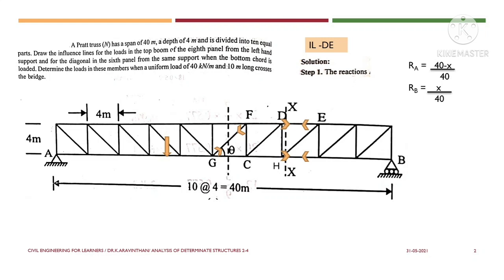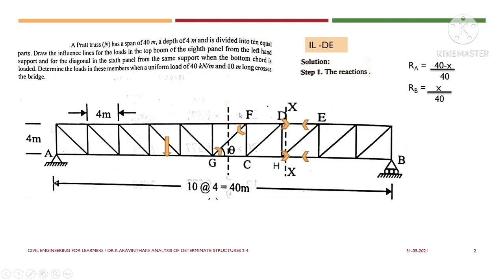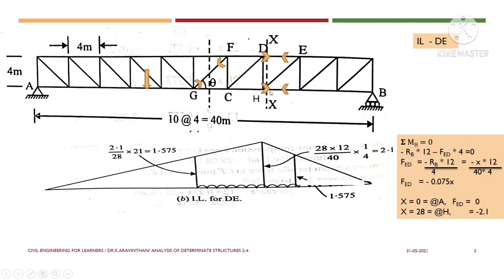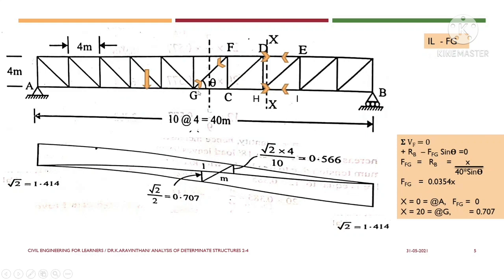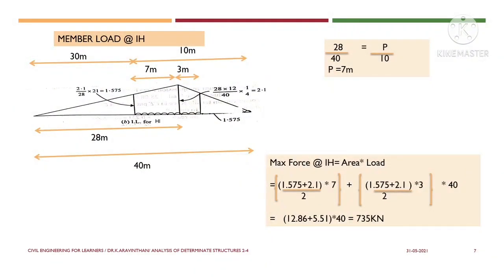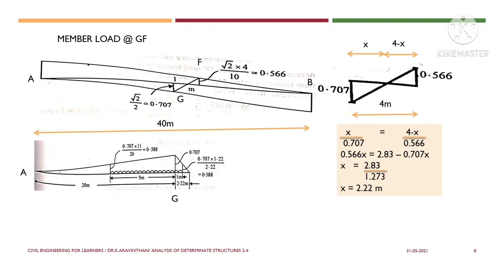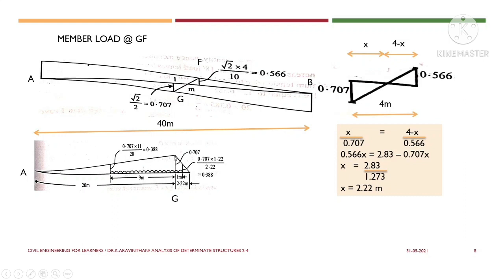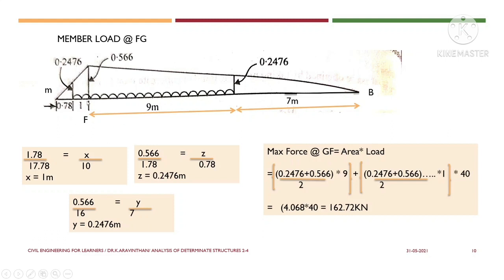Maximum force in Truss structures | Under moving Load| Influence line analysis 2-4| ADS| 18CV42